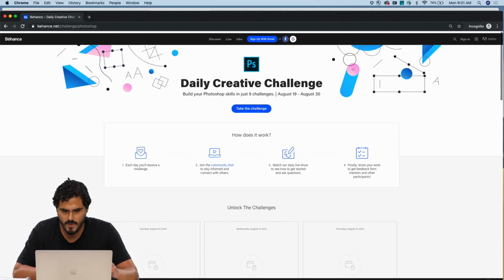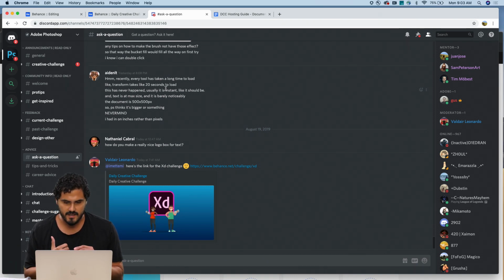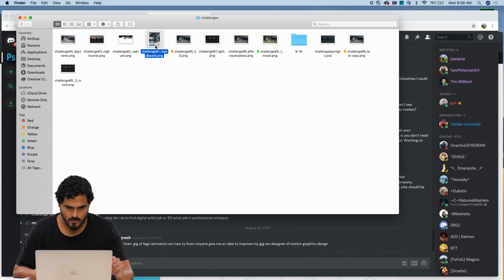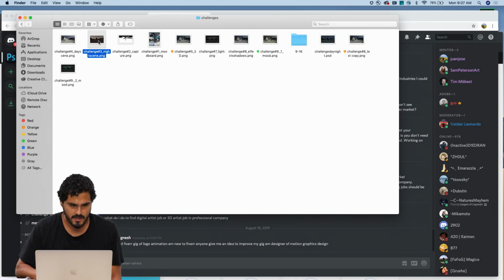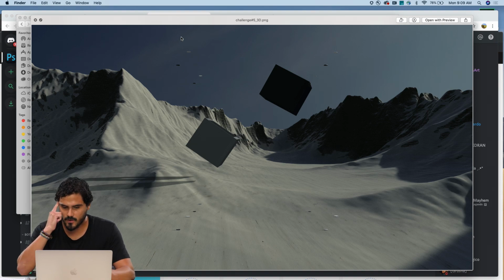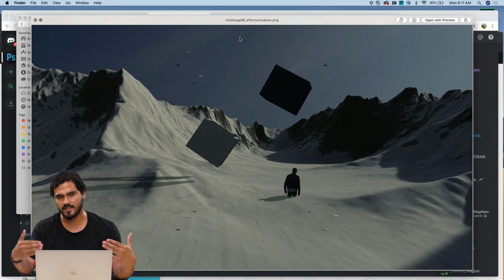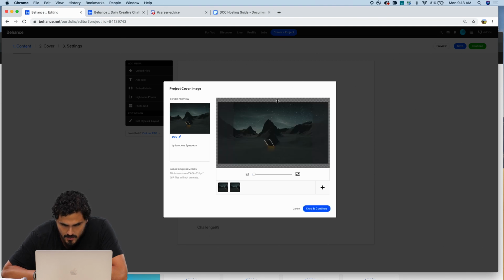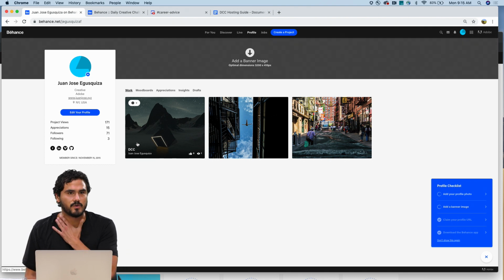Photoshop Daily Creative Challenge - Welcome! | Adobe Creative Cloud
Join your host each morning at 9:00am PT to learn how to approach each challenge using Photoshop. Complete 9 challenges by Friday, August 30th and you’ll be on your way to sharpening your skills. Get your questions answered, see what the community is creating and get feedback on your work!